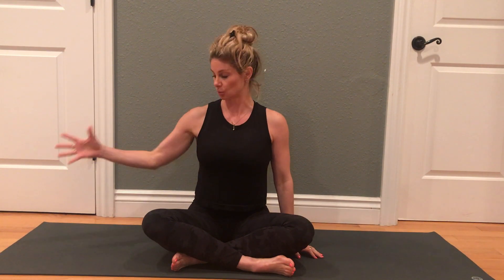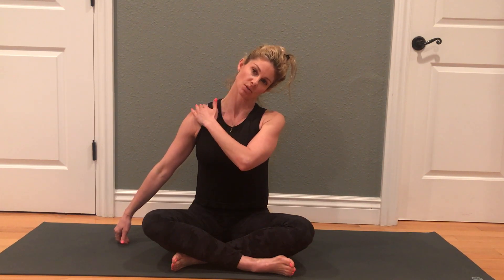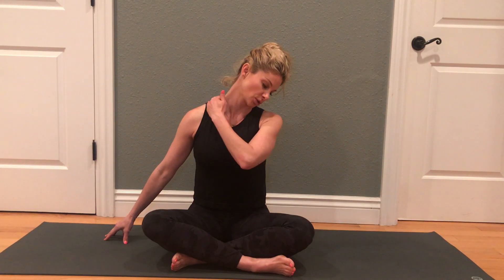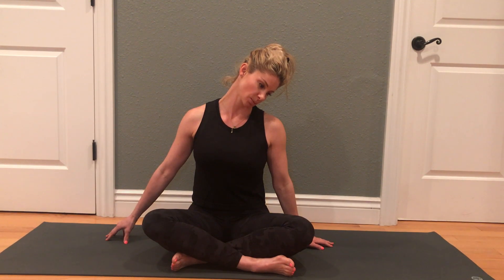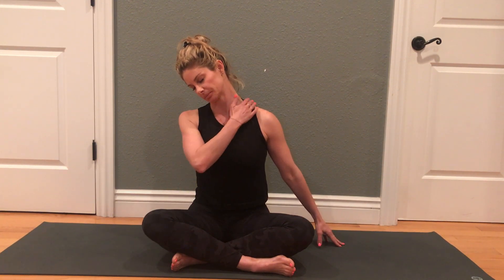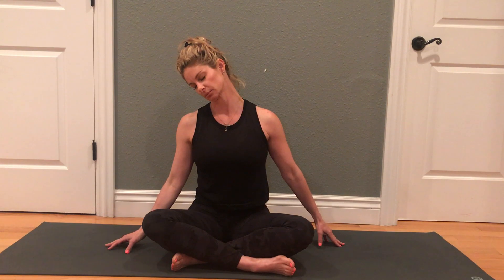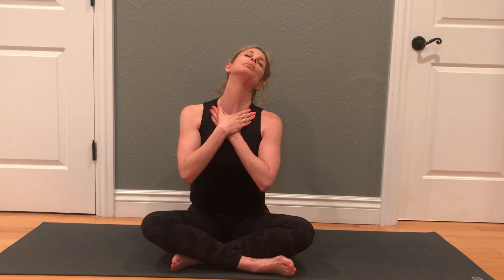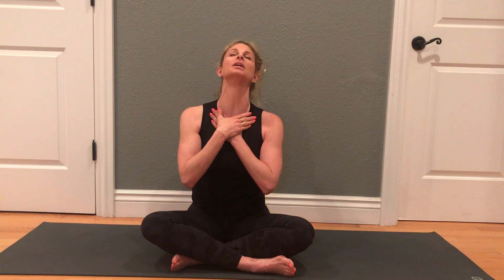Neck Stretches to restore cervical spine curve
Instructed by physical therapist ,Pilates instructor & studio owner
Ariel Lehaitre